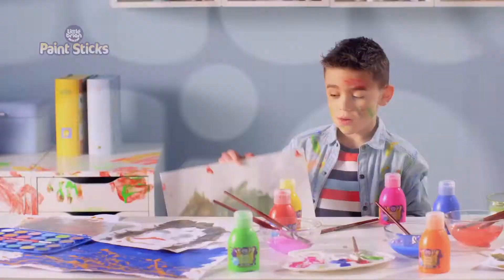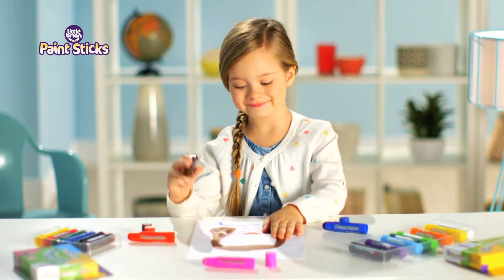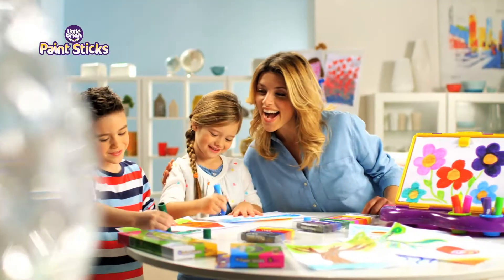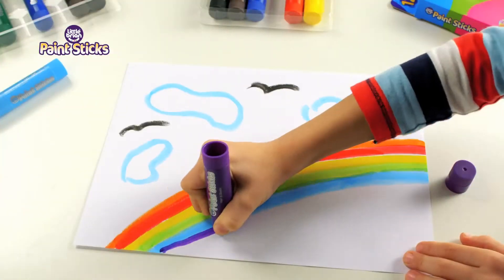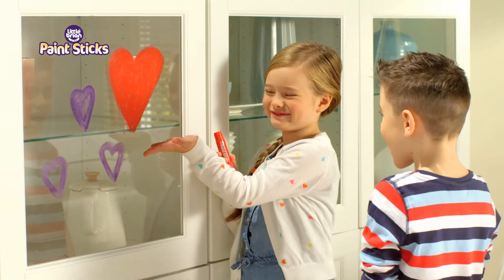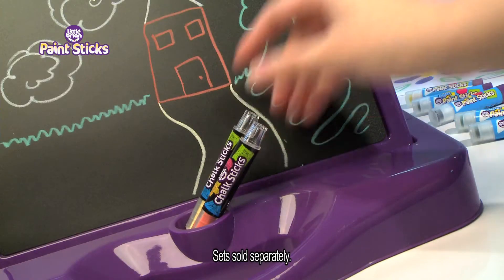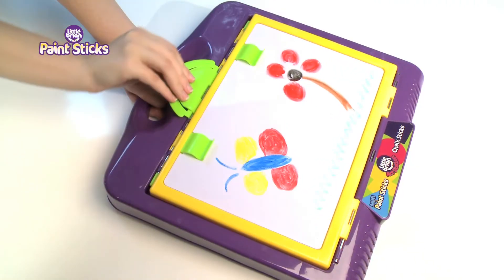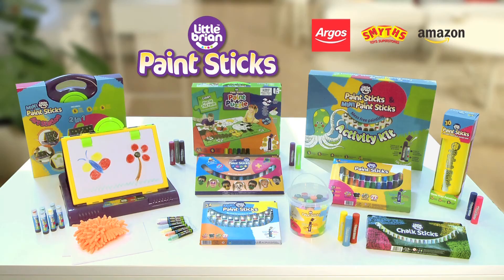Little Brian Paint Sticks MINI Art Station- TV Commercial